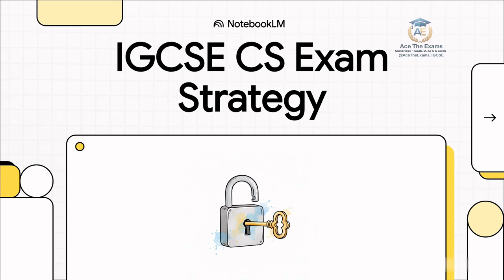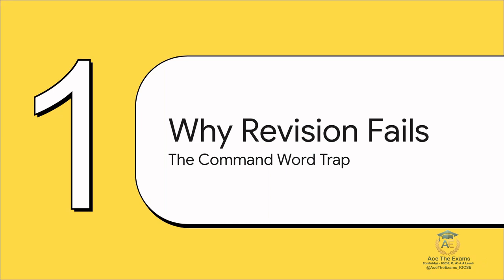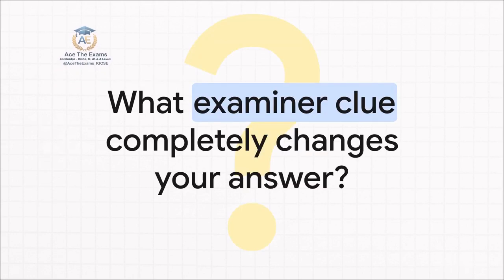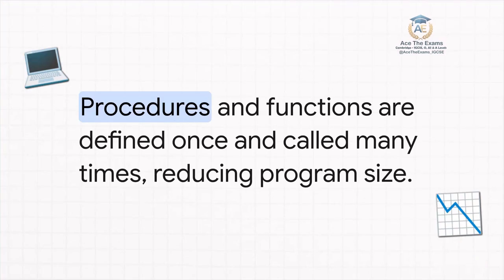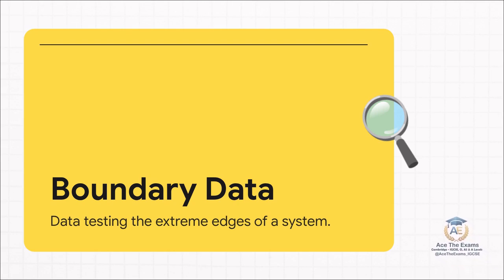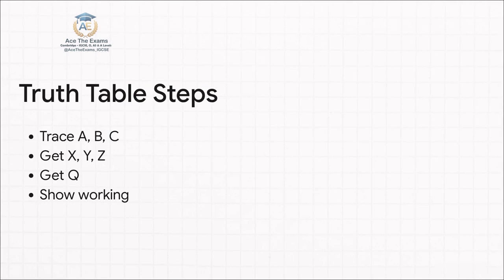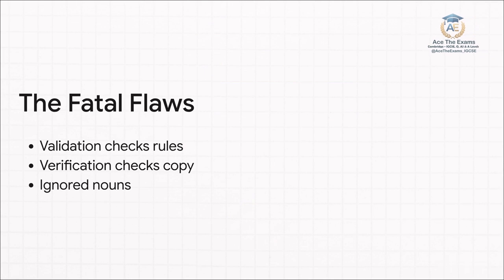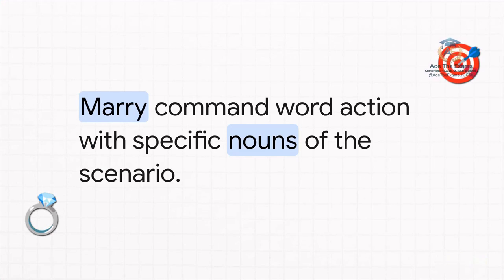A* Exam Guide: a Identify three of th... | Cambridge IGCSE Computer Science - s 0478 | Ace The Exams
Topic: a Identify three of the different items other than software that make up a computer system - NotebookLM Video Brief
Level: IGCSE